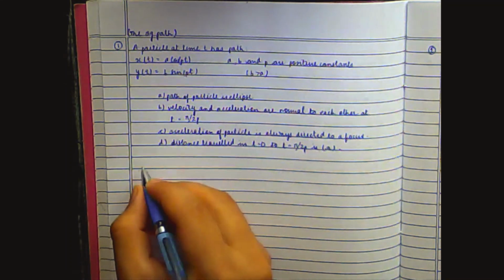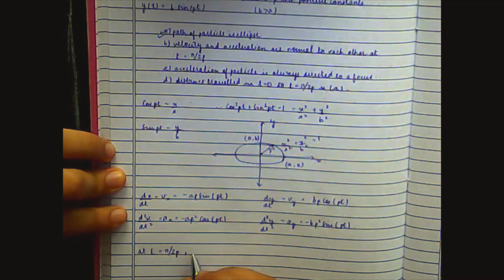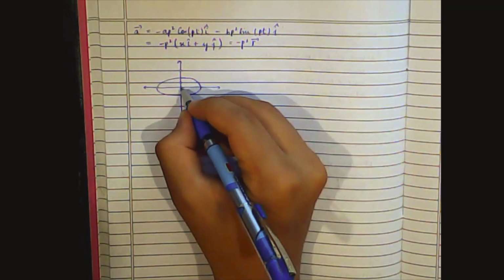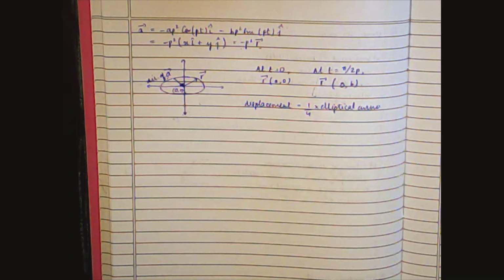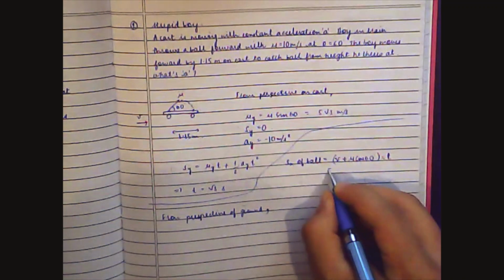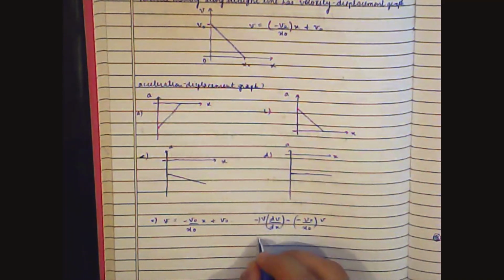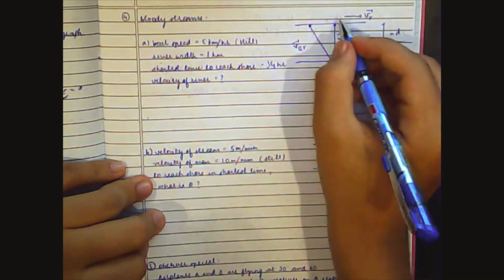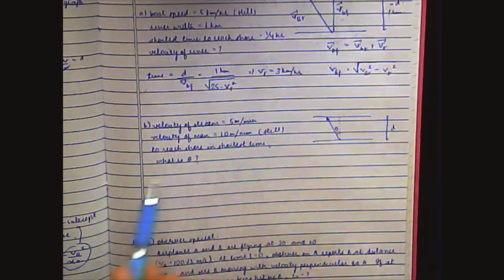kinematics (JEE advanced)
these are jus 5 questions thoroughly explained from kinematics. new series - physics (upload every afternoon)